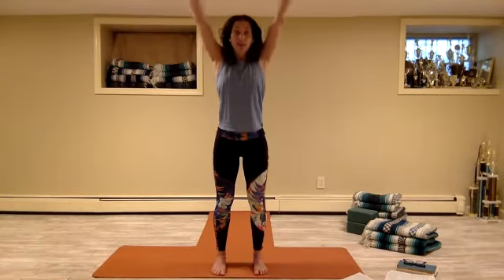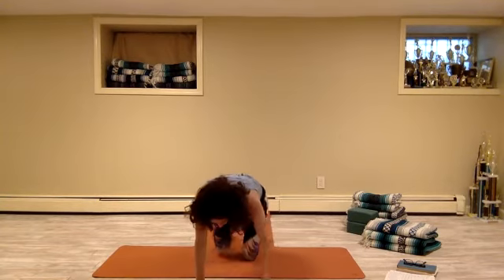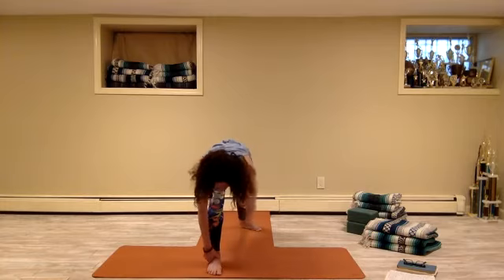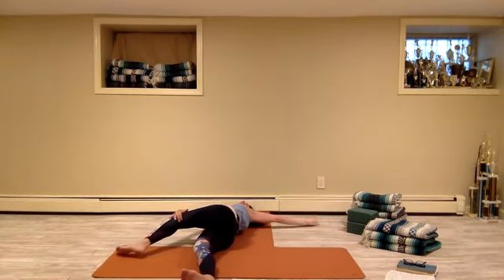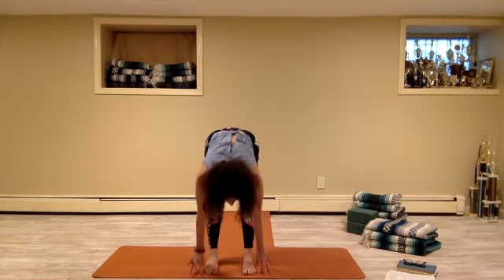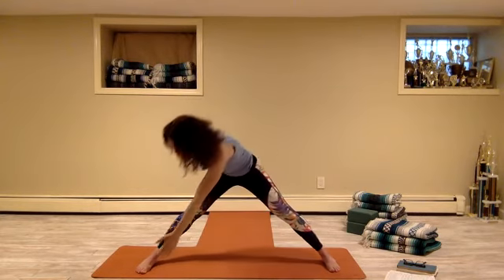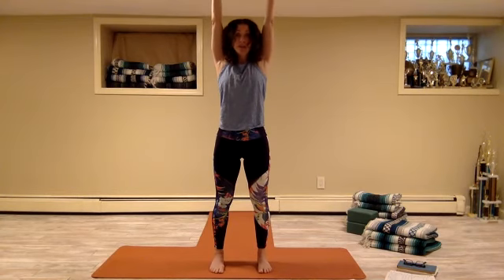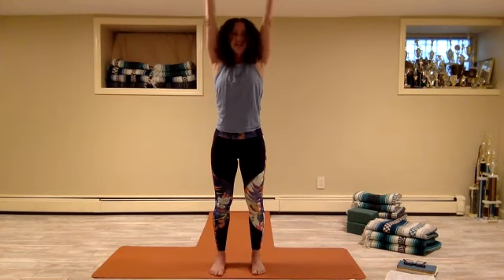5 22 20 Morning Stretch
Warning: Consult your physician before beginning any exercise. When participating in any exercise, there is the possibility of physical injury. If you engage in this exercise or any Embody Inc. videos, you agree that you do so at your own risk, are voluntarily participating in these activities, and you assume all risk of injury. Neither you nor your heirs can claim any fault by Embody Inc., and agree to release Marissa Anteby from any and all liability.